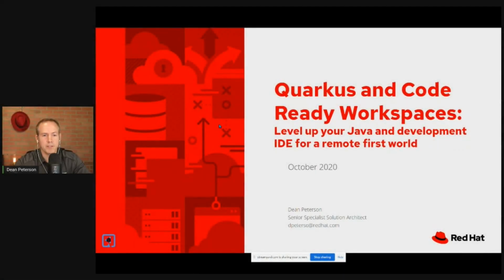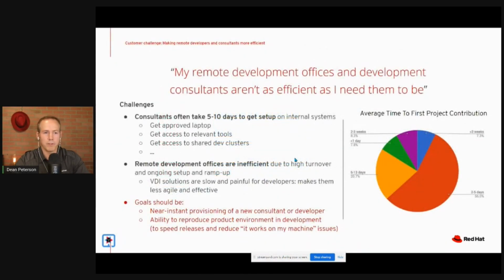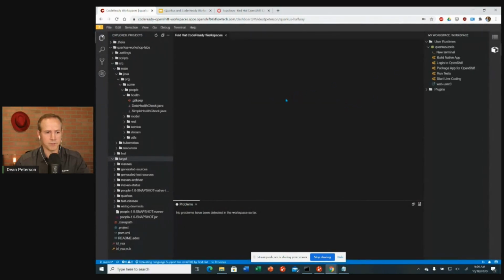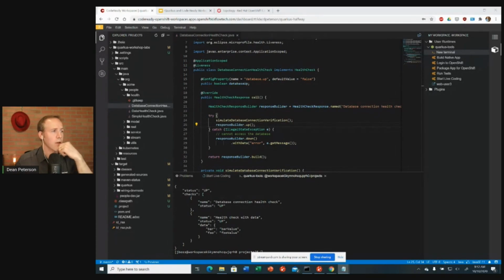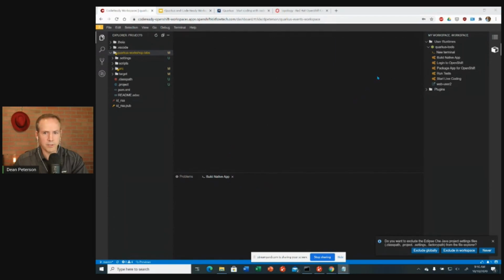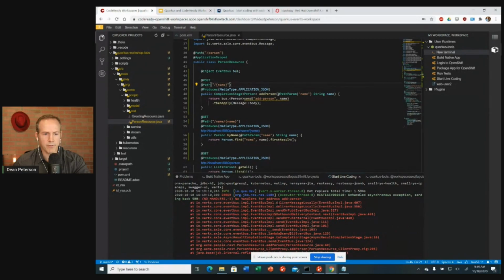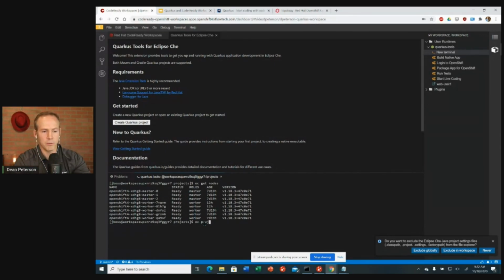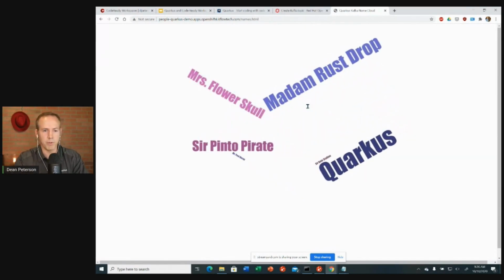Minnebar15: Quarkus and Code Ready Workspaces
Quarkus and Code Ready Workspaces: Level up your Java and development IDE for a remote first world.

Learn how to develop state of the art code in a remote first world more efficiently and securely. We will cover using Code Ready Workspaces and supersonic subatomic java designed to supercharge containers running in Kubernetes.